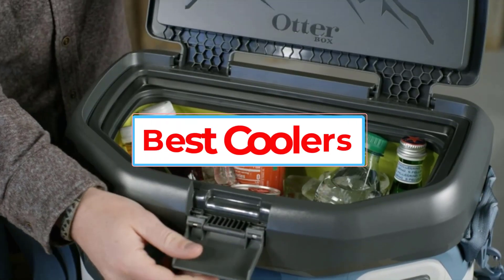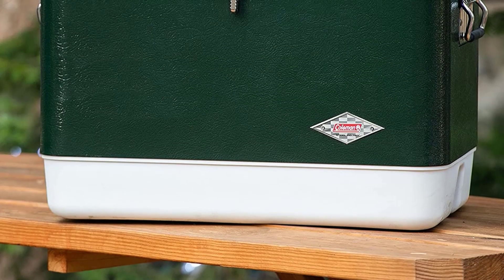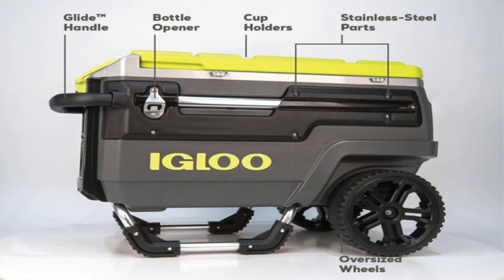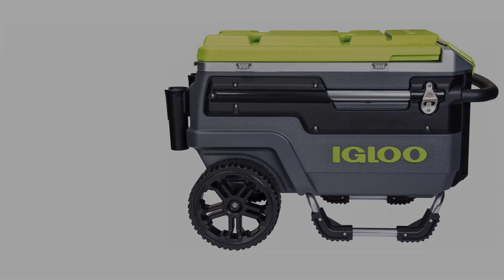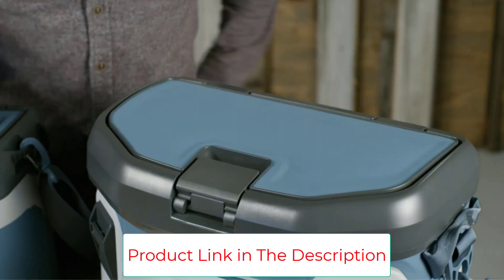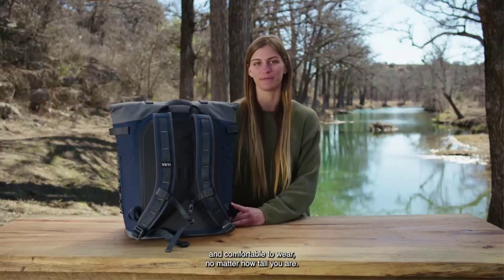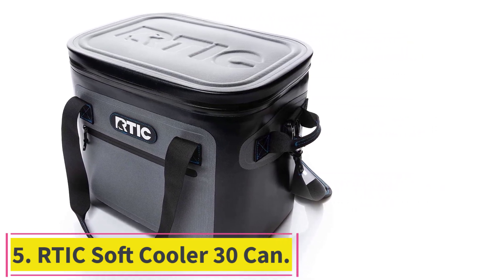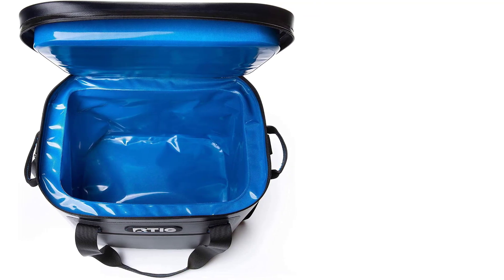Top 5 Best Coolers in 2023 | Best Camping Coolers | Best Coolers for Camping - Reviews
📌Product Link 👇👇
1. Coleman Steel-Belted Cooler.

2. Igloo Trailmate Journey 70 QT Cooler.

3. Otterbox Trooper 30 QT Cooler.

4. YETI Hopper M20 Soft Sided Backpack Cooler.

5. RTIC Soft Cooler 30 Can.

In this video, we listed the Best Coolers in 2023 that are available on the market for their true quality, actually, I tried to make the list based on their popularity quality-price durability user opinions and more.